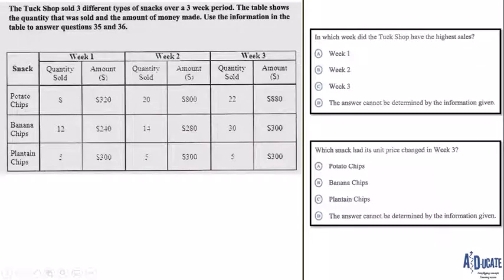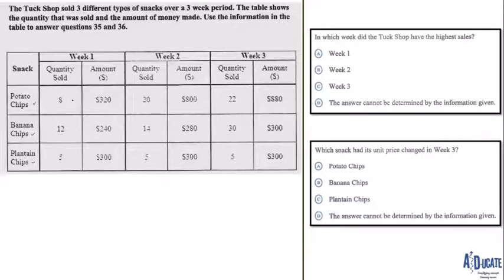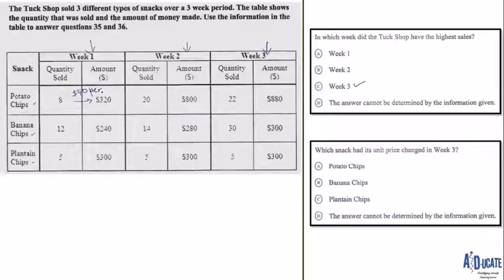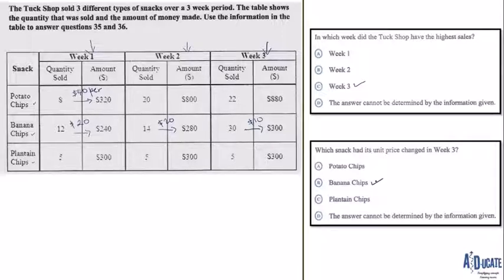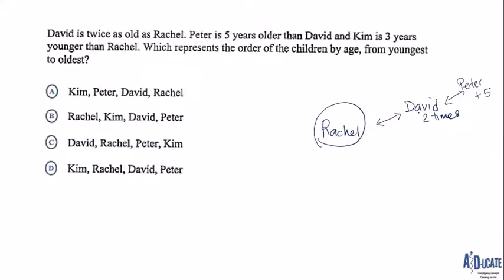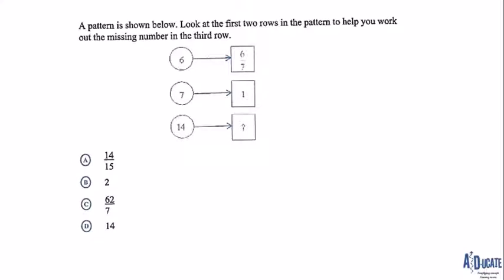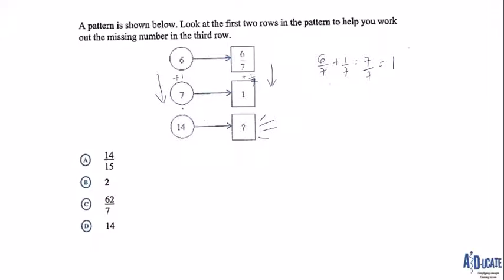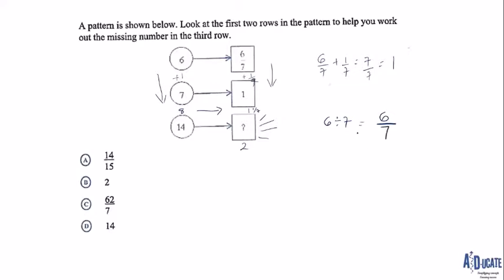PEP Session, PEP Ability Test: Mother and Son Edition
Another exciting session with my son! Have fun with these fun and challenging questions.